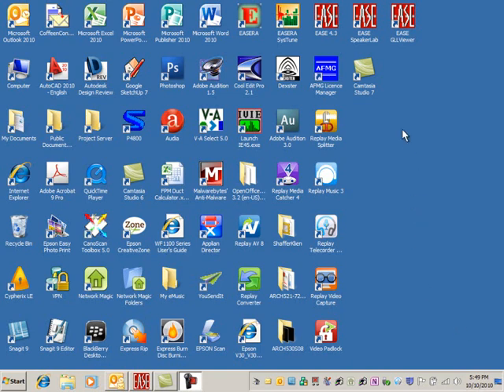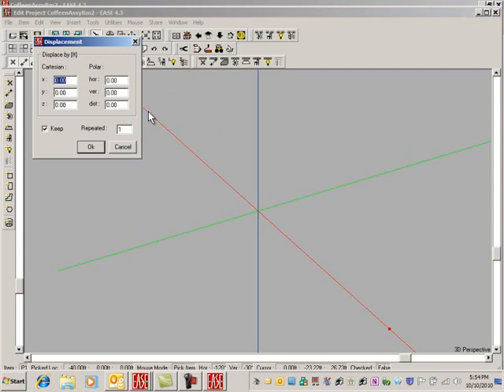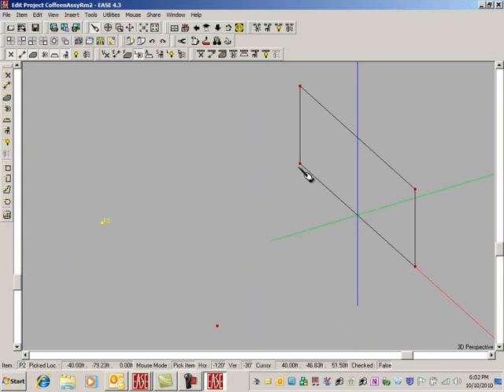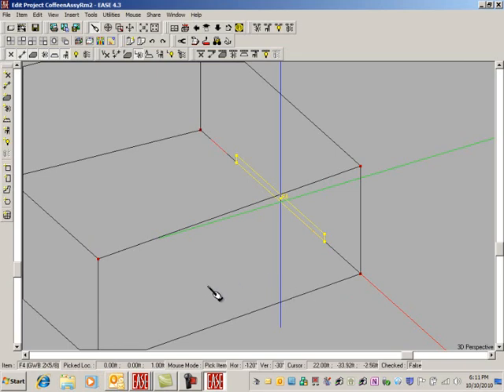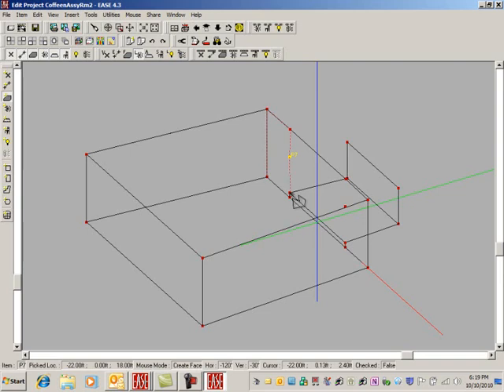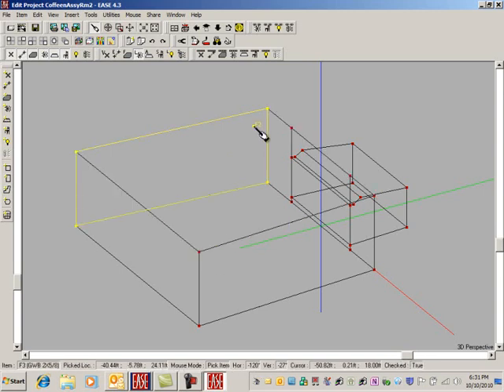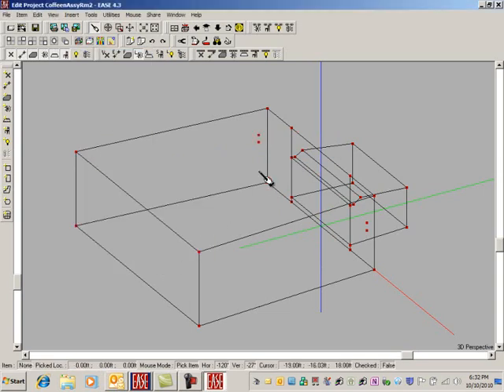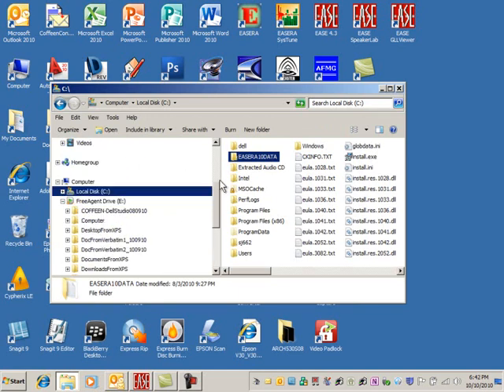Assembly Room - Model Building - Coffeen